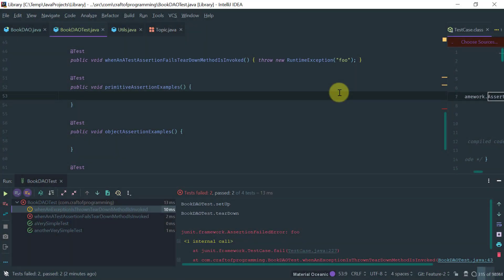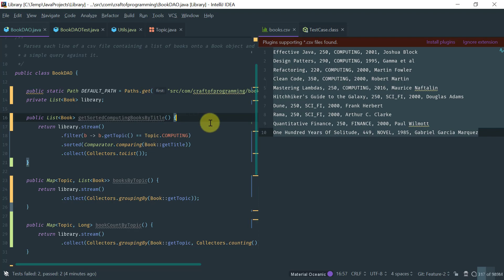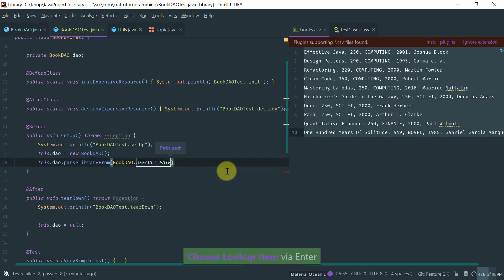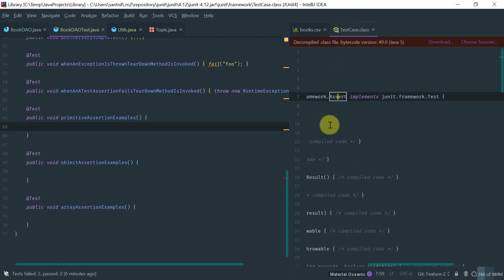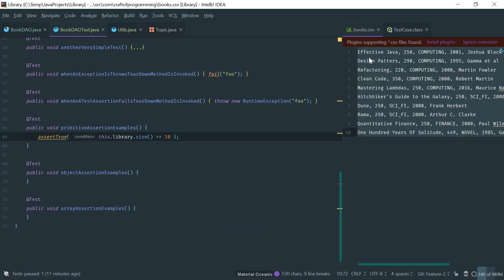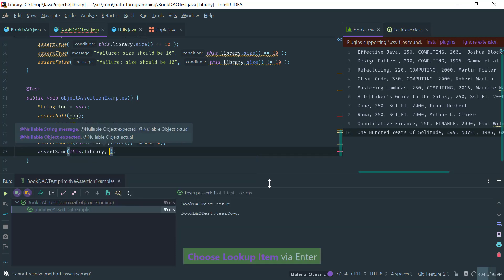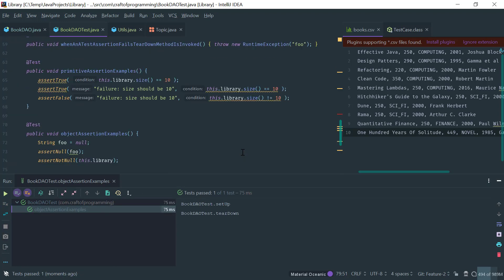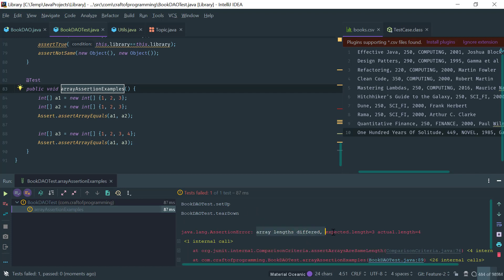JUnit 5 Tutorial: Fundamental assertions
In this video tutorial of Junit you will learn the fundamental assertions supported by Junit.

The following topics are covered:

1) AssertTrue and AssertFalse
2) AssertEquals and AssertSame
3) AssertArrayEquals.